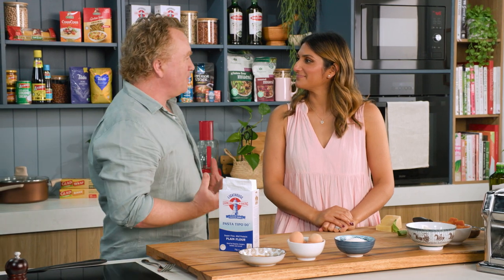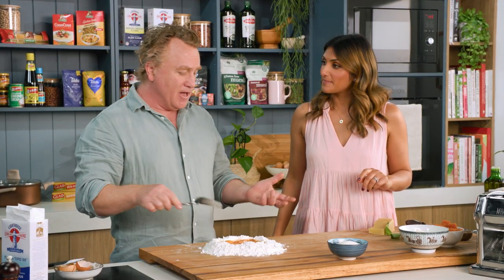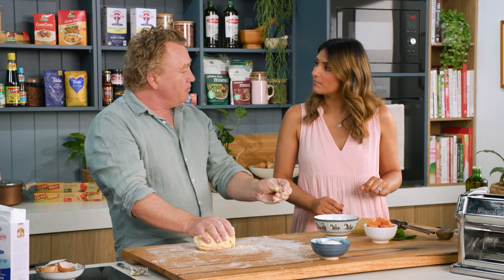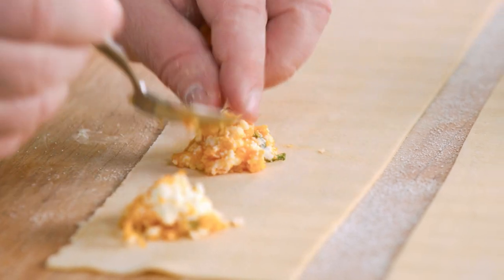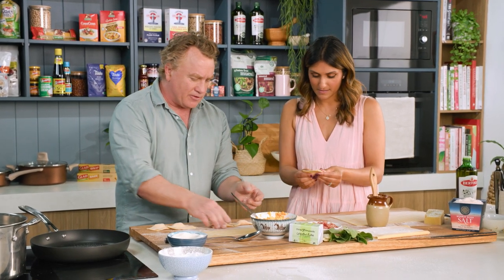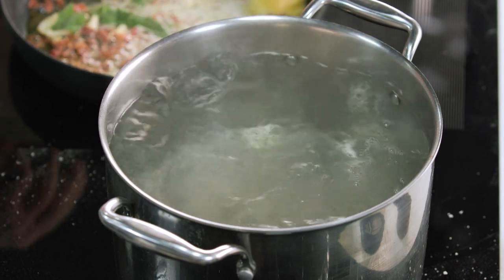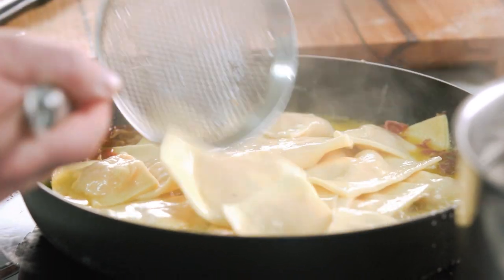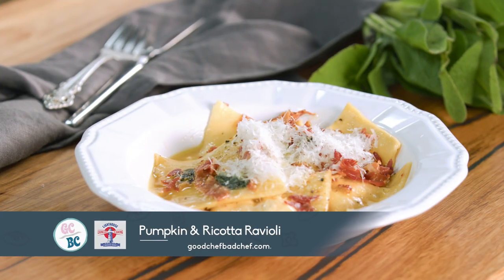Pumpkin & Ricotta Ravioli | GCBC15 Ep01